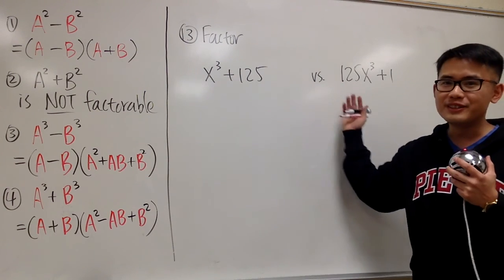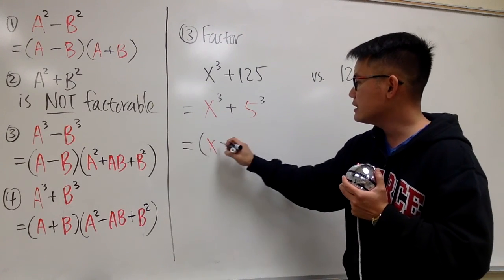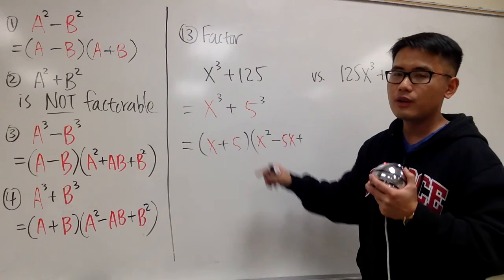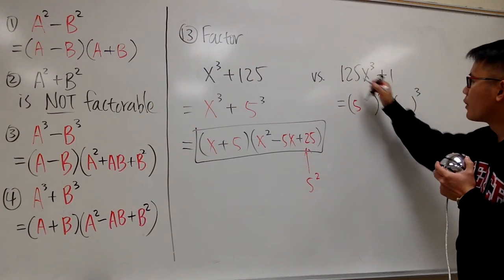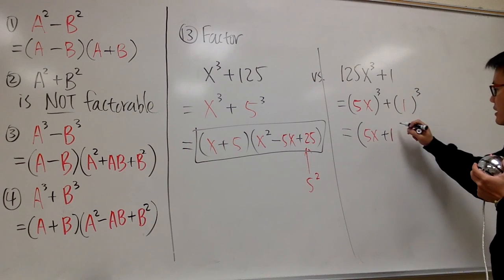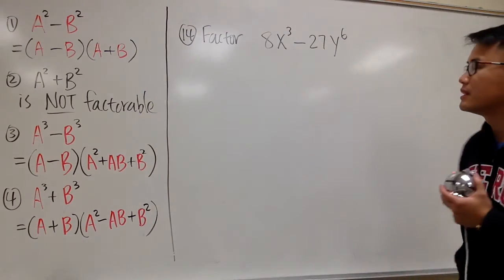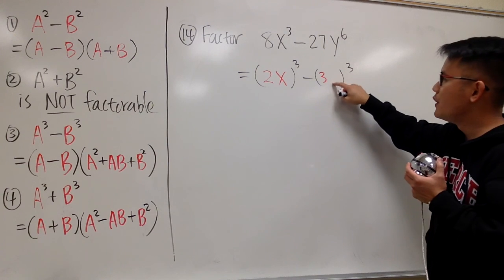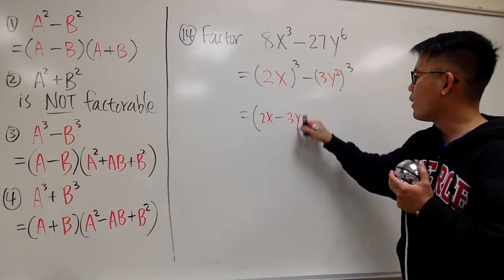Factor completely Q13 to Q15, difference & sum of two cubes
how to factor difference of two cubes, how to factor sum of two cubes,